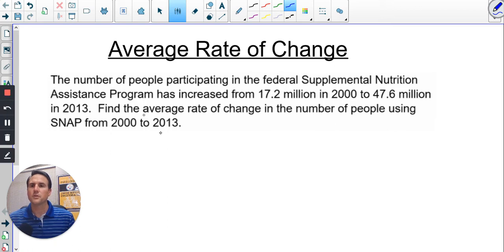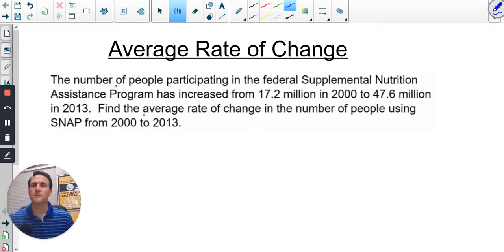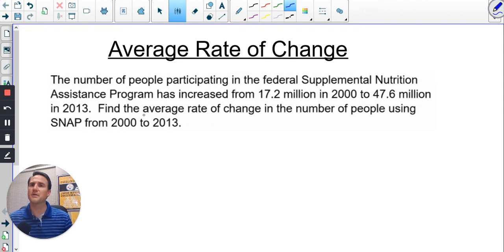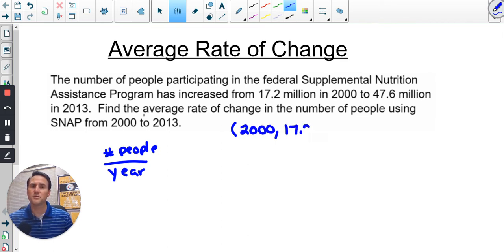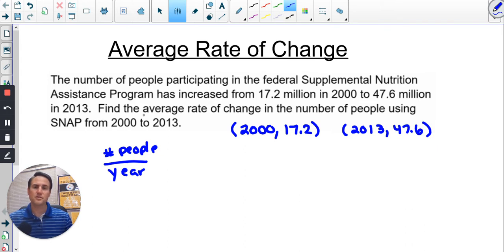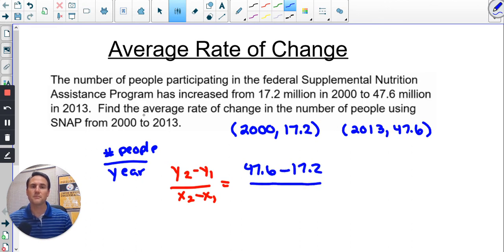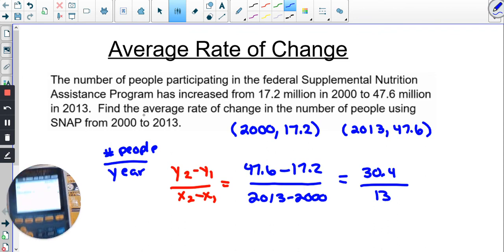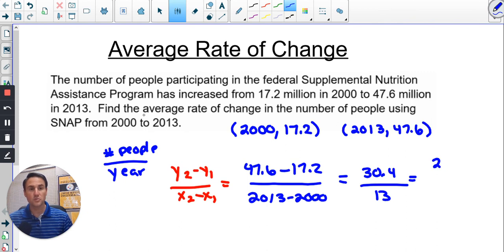S1 3c Average Rate of Change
How to find the average rate of change in a word problem.